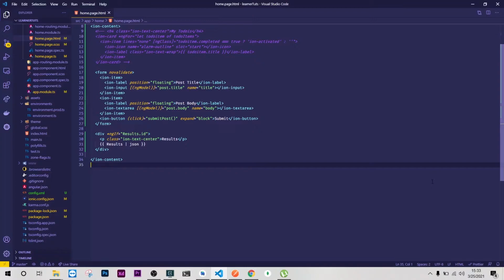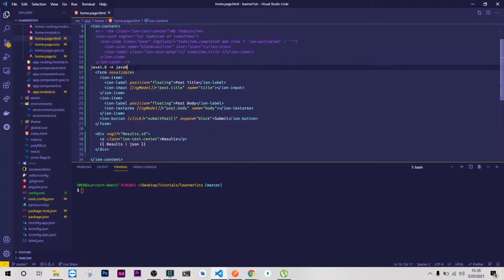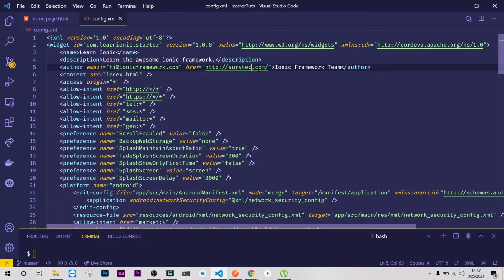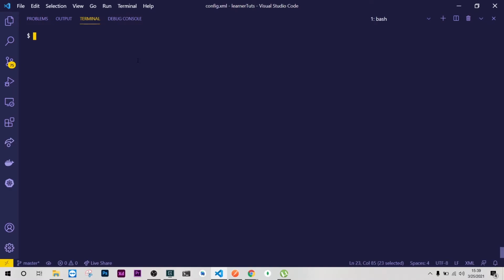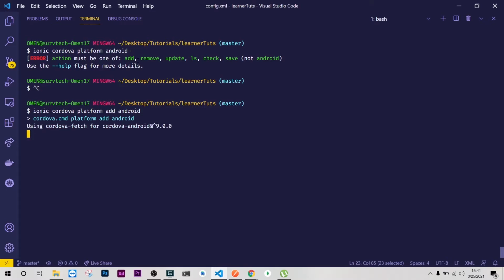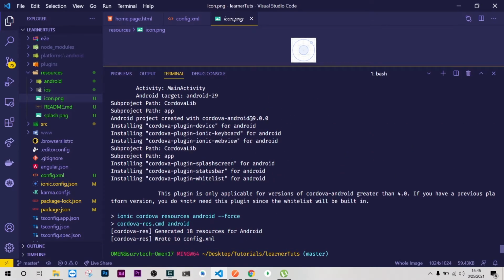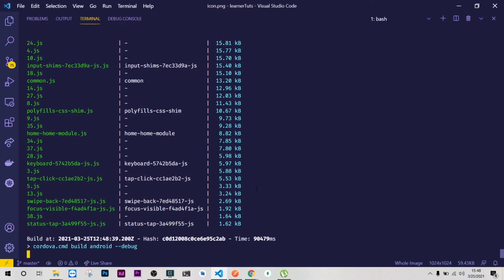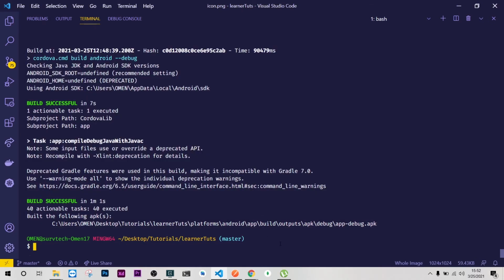Getting Started with the Ionic Angular Framework - Build your App - Part 7. | SURVTECH